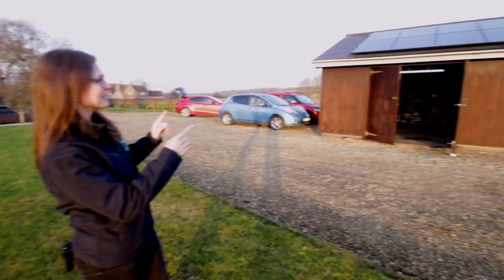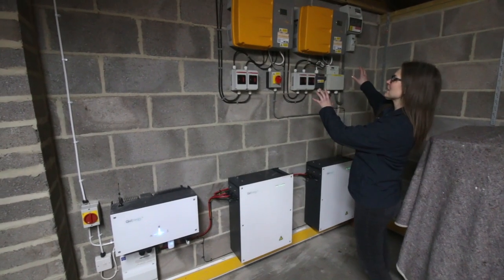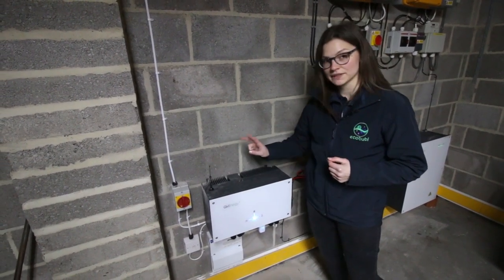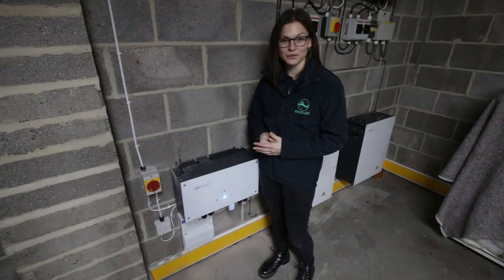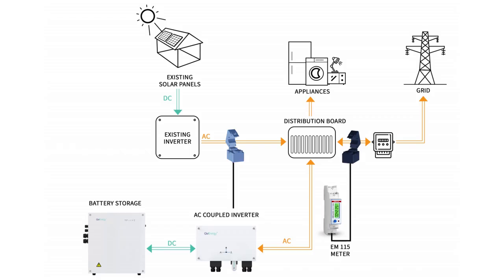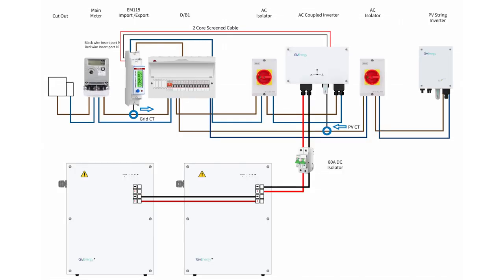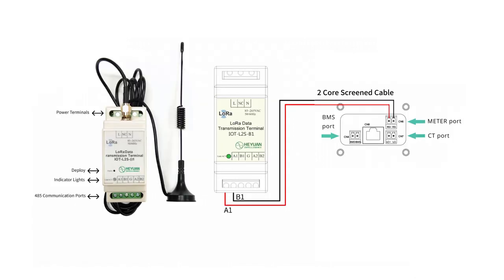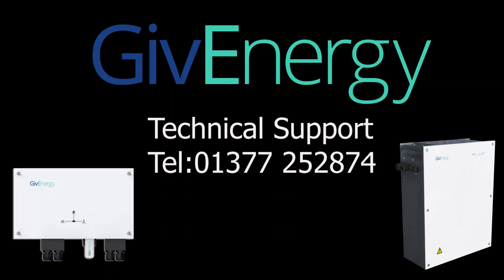GivEnergy AC Coupled Electric Storage Battery, Installation of a Lora Transmitter Device.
This video shows the Installation of the Lora Data Transmitter device.
The AC coupled Inverter needs to read the data from the grid supply and normally is connected by 2 core screened cable, If your existing PV system is remote from your main house, the Lora device can transmit the data wirelessly.
We supply GivEnergy products nationwide on next day delivery (subject to stock) we also have electrical contractors in the South West to Install a system for you.